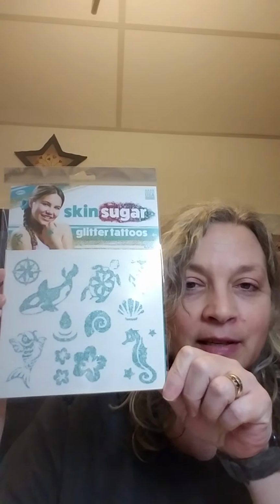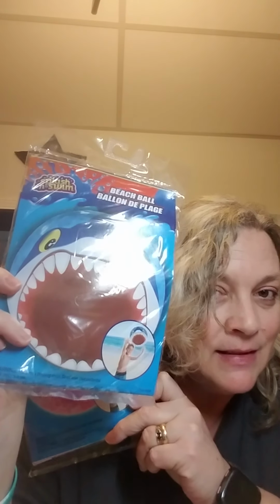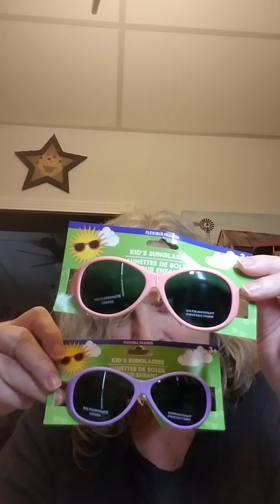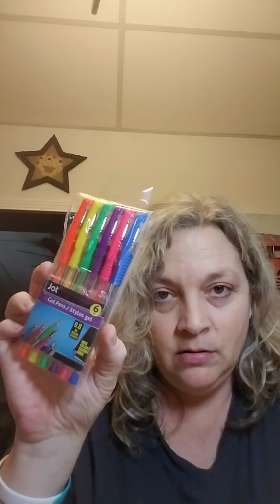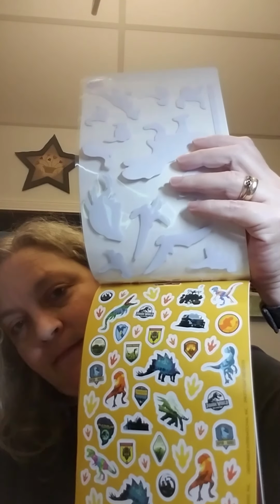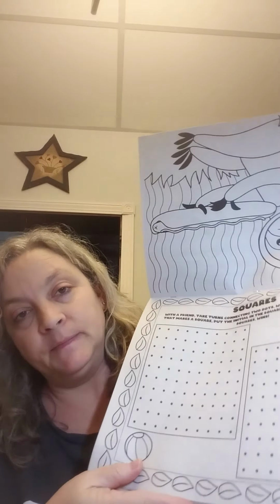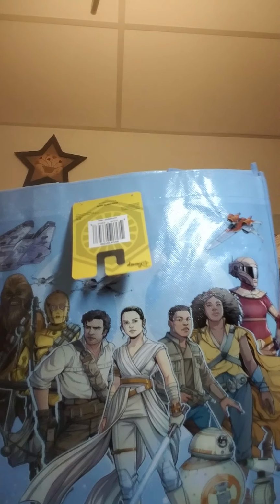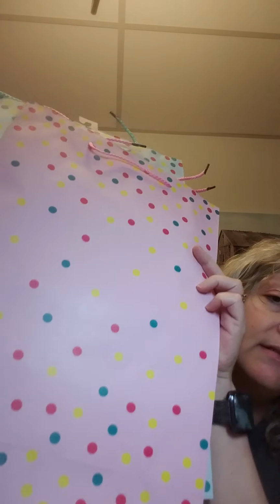Grandma Jackie's design shed